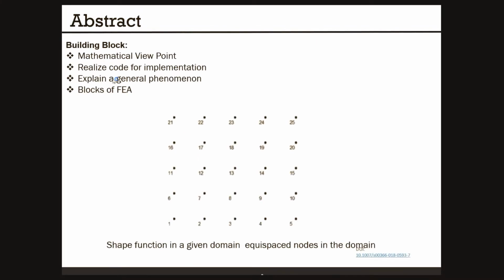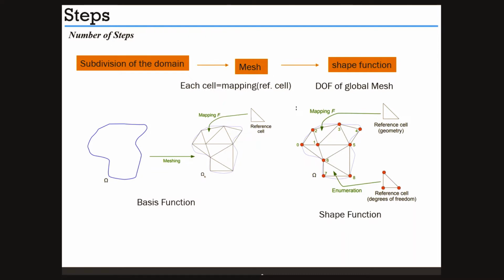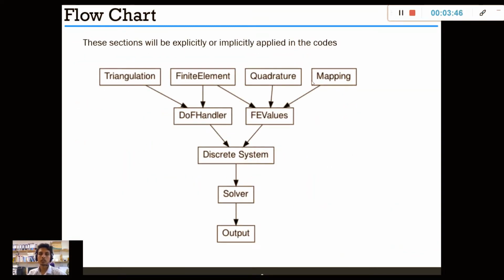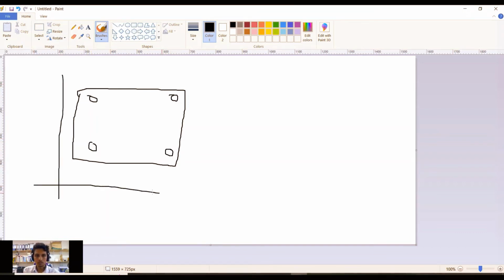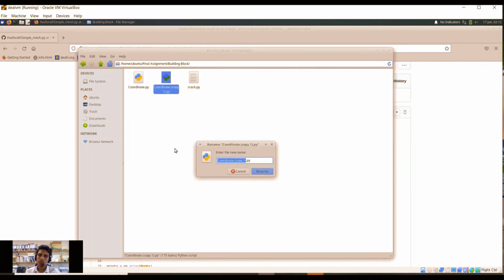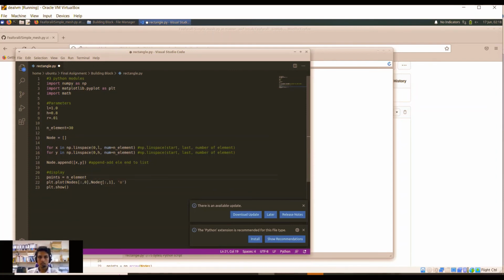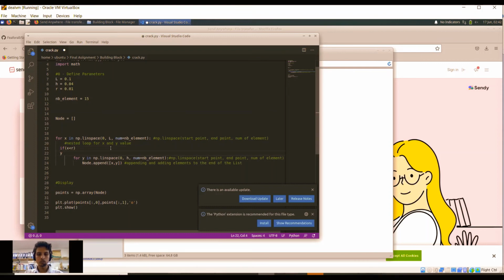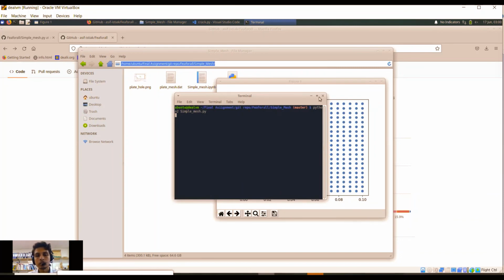Building Block of a FEA code(Python Code)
How FEA solves equations and provides the output.
Steps of FEA.
How to code in python for making elements.
Crack in the Plate.

Intro 0:00
Basic 2:33
Steps 6:32
Solve 8:40
Flow Chart 12:30
Problem 15:45
Python Code Coordinate 16:33
Python code Node of a plate 24:22
Python code Element of a plate with crack 33:27